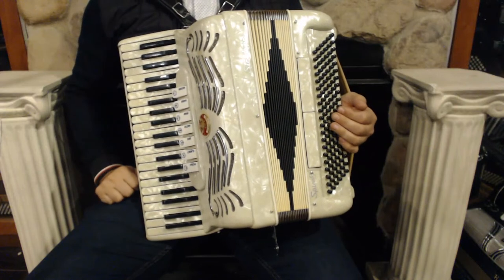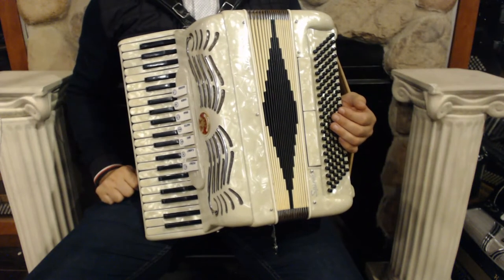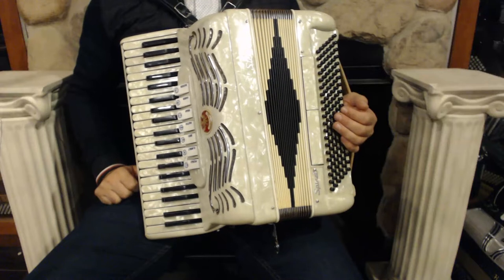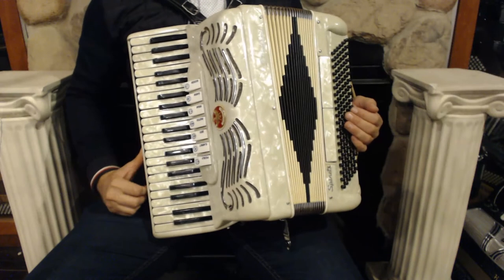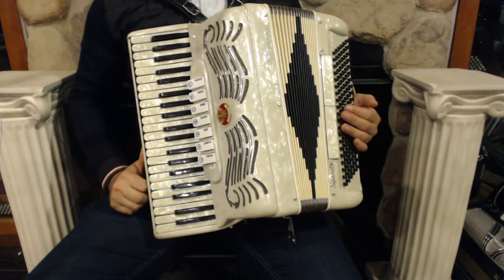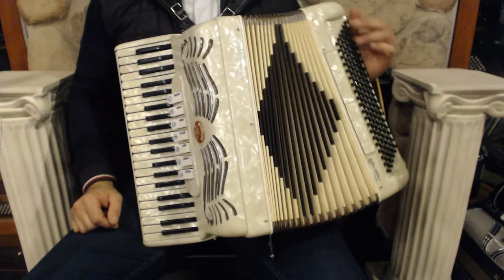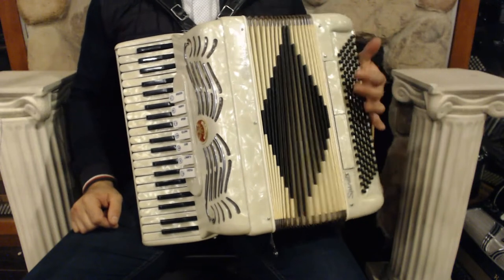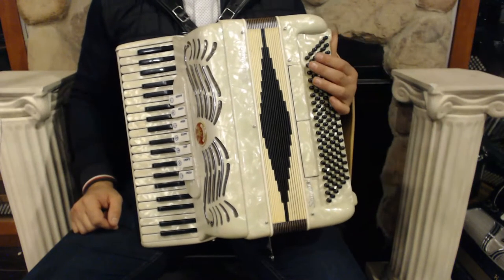4941 - White Pearl Stradivari Spinet Piano Accordion LMH 41 120 $999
Brand: Stradivari
Model:  Spinet
Type: Piano Accordion
Reeds: 3/5 LMH
Treble: 41 Keys, 15.75"(40cm) Key to Key, 7 Registers
Bass: 120 Bass Buttons, 2 Registers
Weight: 16.5lbs / 7.5kg
Features: Double Octave Tuning, Lightweight and Compact
Includes:  Used Straps and Case, 6 Month Store Warranty
Suggested Upgrades:  New Straps, New Case, Pro Microphone Installation